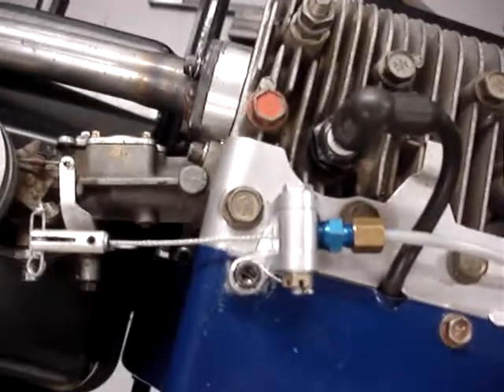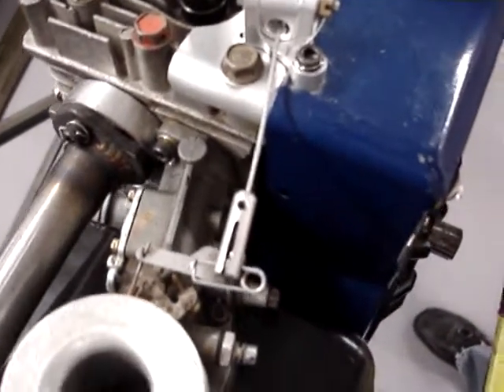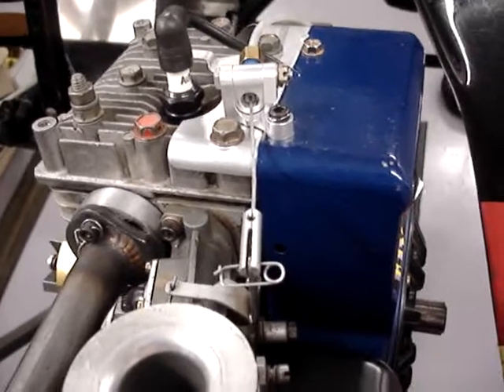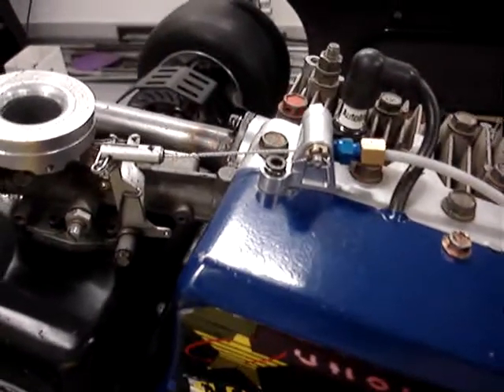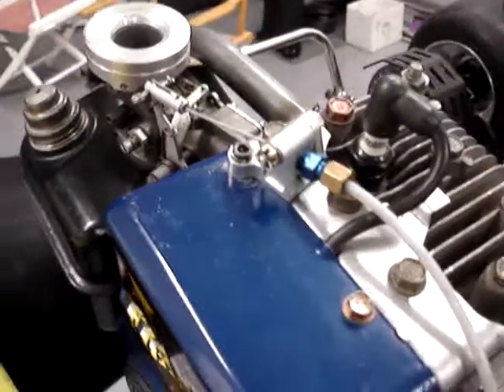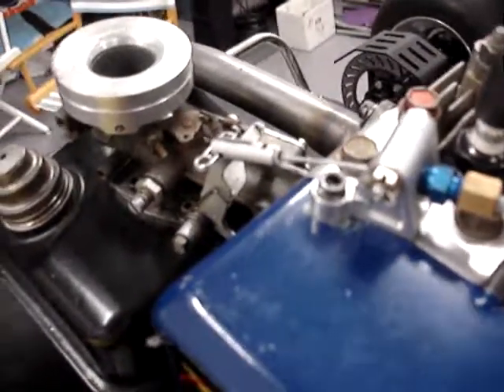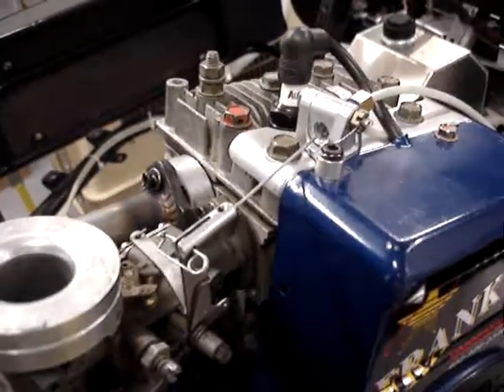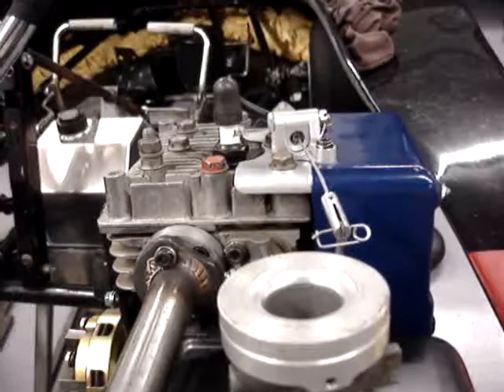Offset throttle Mount for Briggs Flat Head engines for race karts !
ChainDragGONE Race Products has developed the OTM throttle mount for the flathead to eliminate the persistant problem of  BENT bellcrank levers, broken throttle cables, and misalignment of the L bracket.and brass fitting! The pivot mount design allows the cable to align with the bellcrank and swing for proper position up and down. The engine mount portion allows for side to side adjustment  for perfect alignment. Performance you can feel Quality you can count on ChainDragGONE Race Rroducts